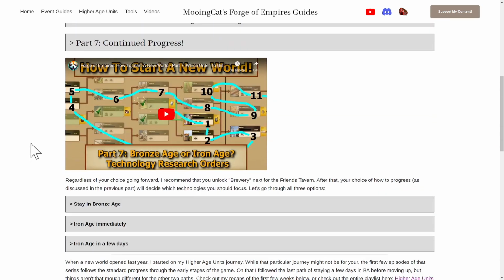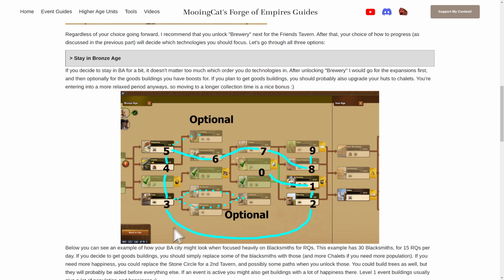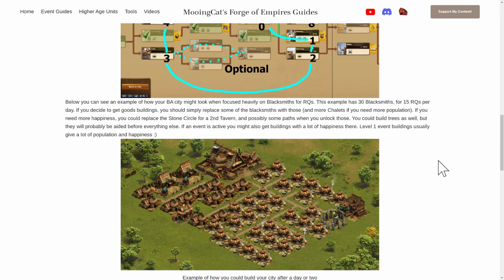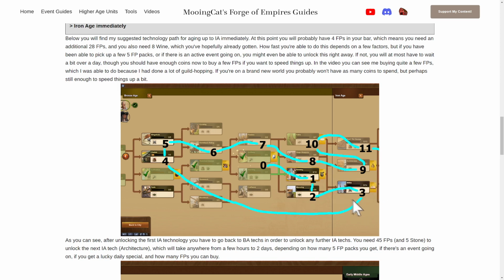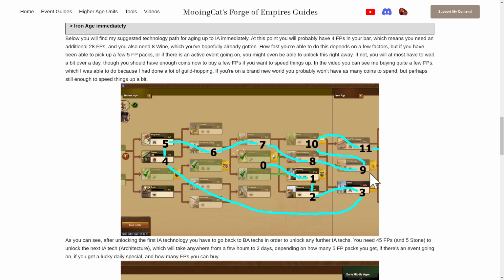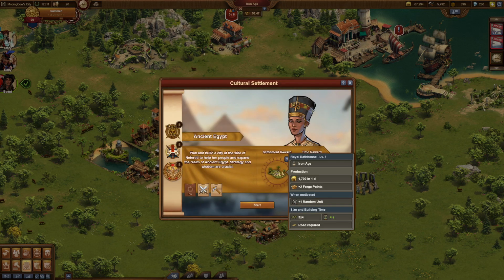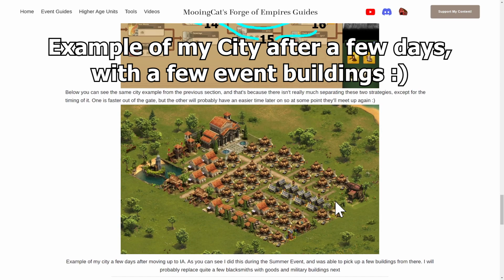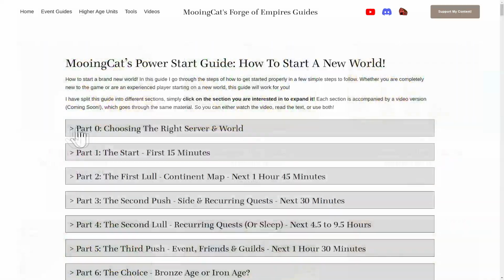Forge of Empires: How To Start A New World - Part 7: Which Order To Unlock Technologies (BA vs IA)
UPDATE: The Iron Age research order shown in the video is wrong, updated version can be found in my Written Guide

Welcome to part 7 of my guide on how to get a power start to your brand new world! In this video series & written guide I will guide you through the first day of your new world, as well as a few different approaches moving past that!

Timestamps
0:00 Intro
0:29 Research "Brewery"
0:55 Staying in Bronze Age
3:18 Moving up to Iron Age Immediately
5:28 Which Settlement should you choose?
6:13 Moving up to Iron Age after a few days
7:18 Where to go next?
8:16 Outro + Thanks to my Patreons!